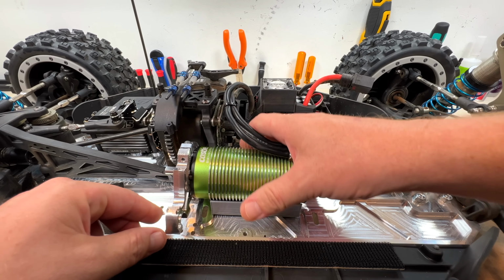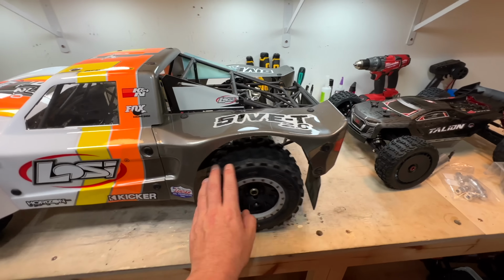World's Biggest Toy Car Is Too Dangerous To Sell?